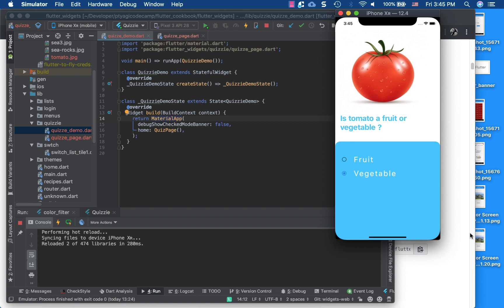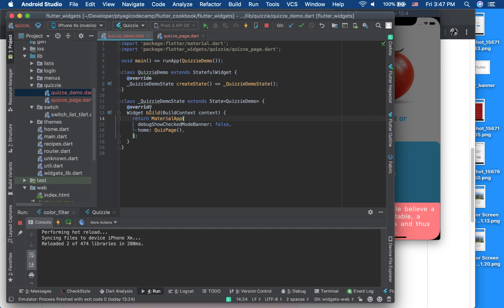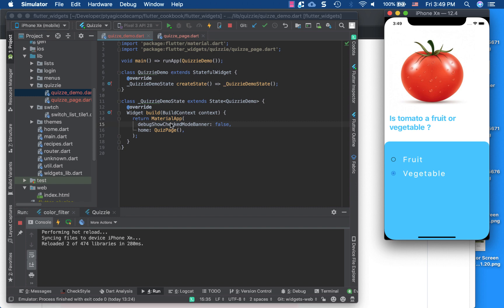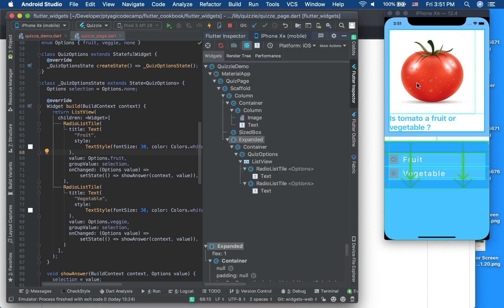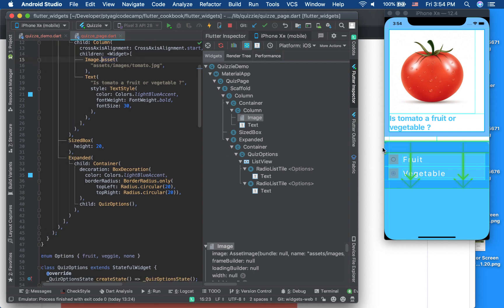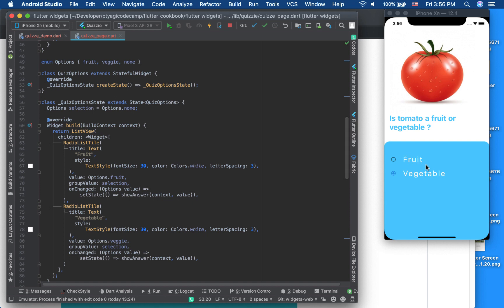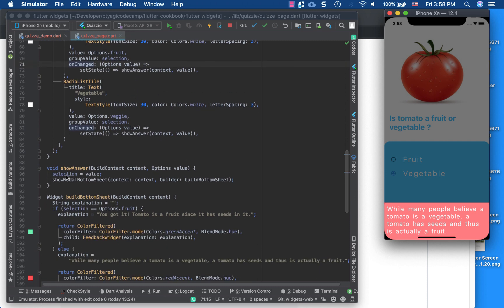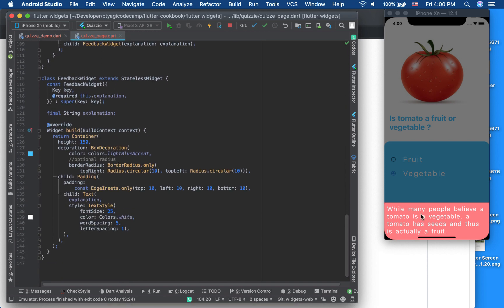Using ColorFiltered widget in Flutter Apps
Medium: @ptyagicodecamp